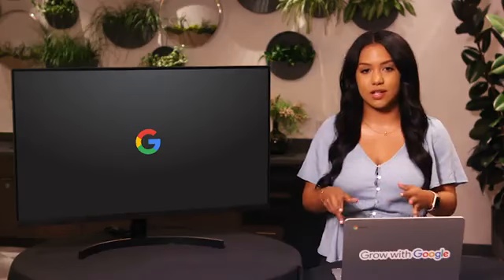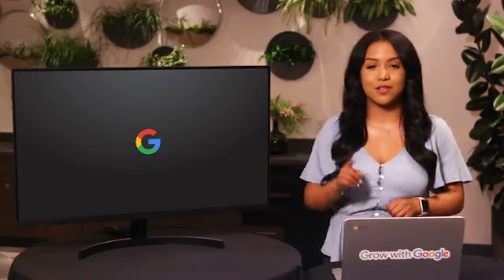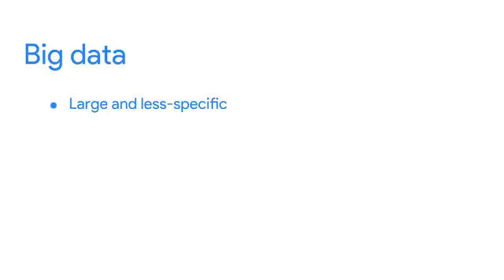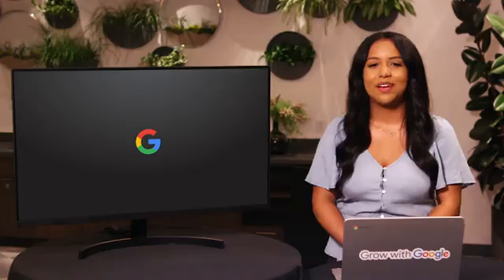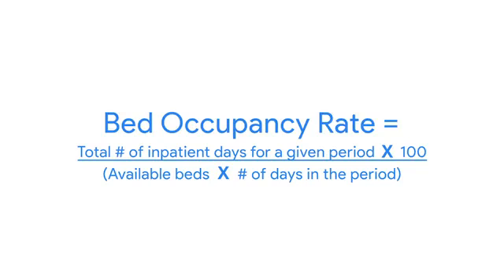Mathematical Thinking for Problem Solving